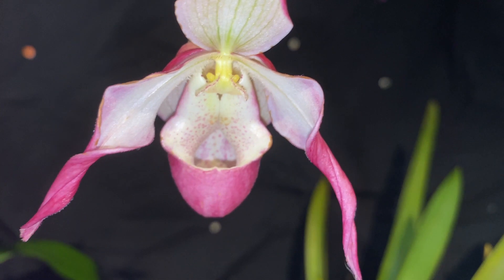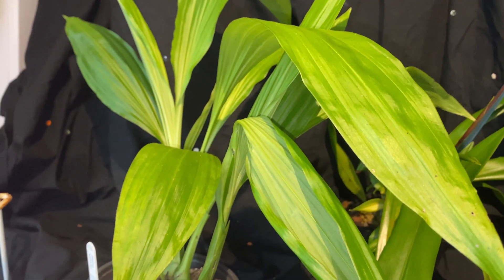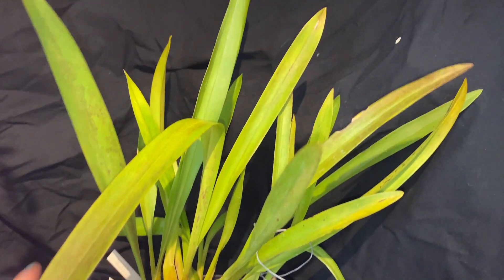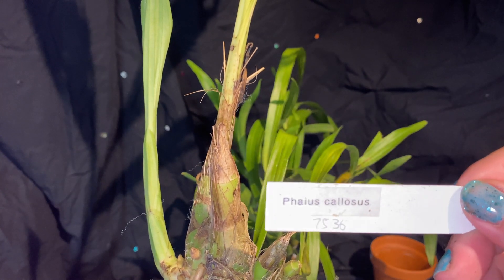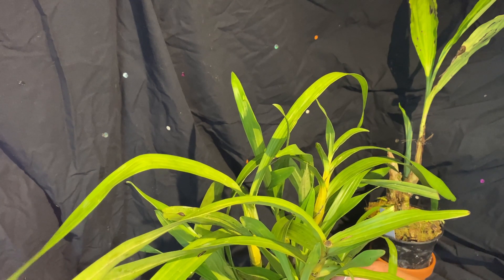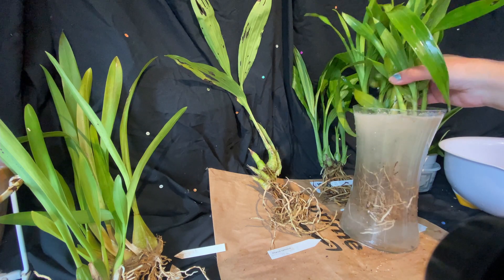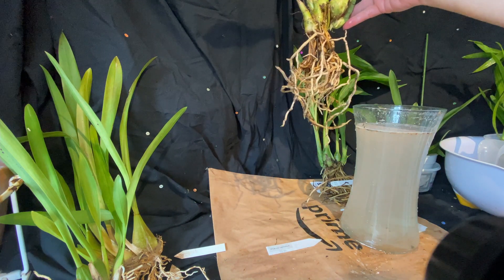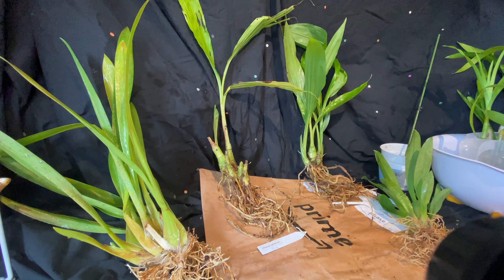5 New Orchids2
I meant to publish this video last week but for got so it is a little late.  This video is about 5 new orchids and how I prepare them with hydrogen peroxide. I quarantine all new arrivals for around a month before I add them to my collection.
Please excuse my many mispronunciations.